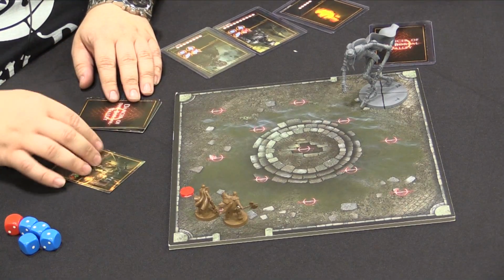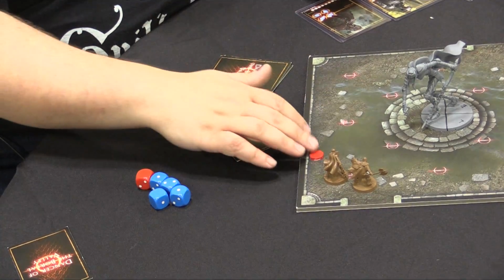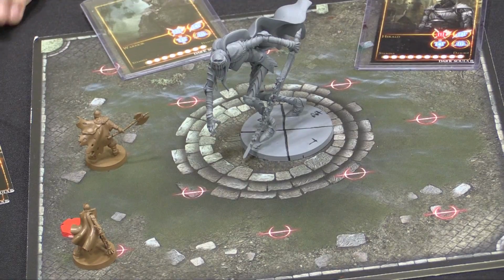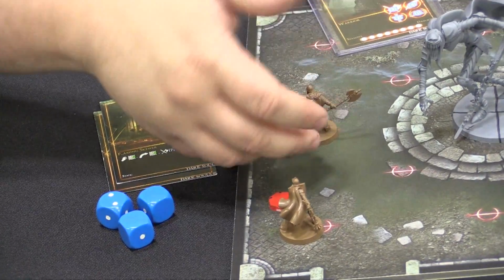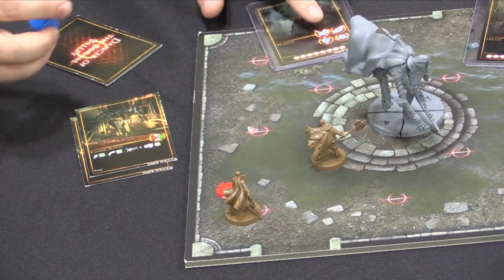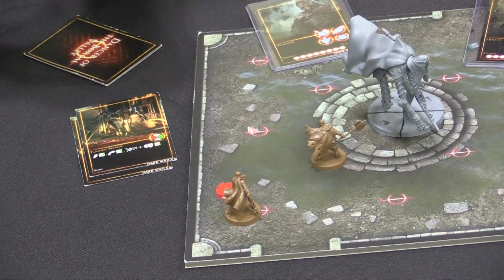Origins Summer Preview: Dark Souls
Steamforged drops by our Origins Summer Preview 2016 to show off the Dark Souls Board Game!

00:00 - Introduction
00:31 - Game overview
05:24 - Conclusion